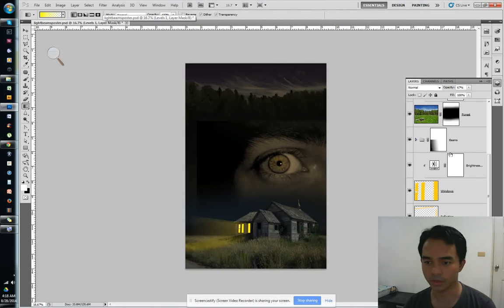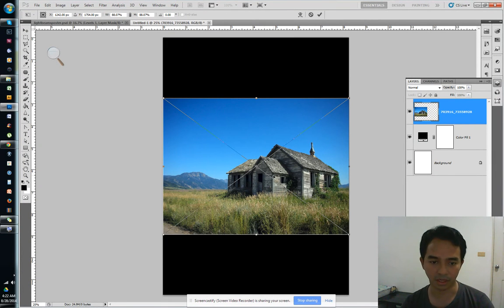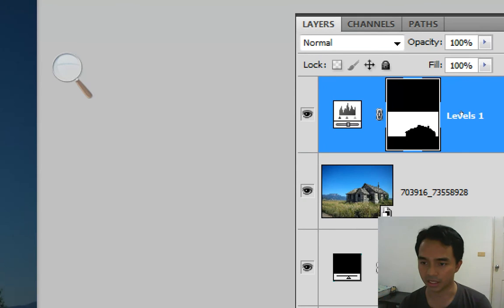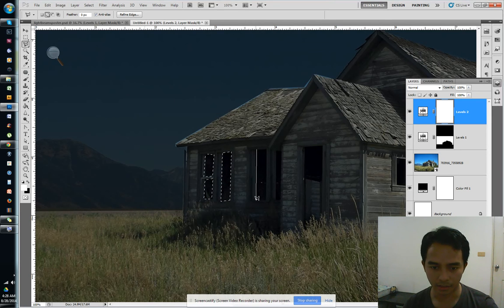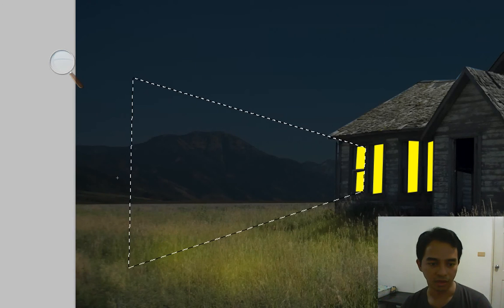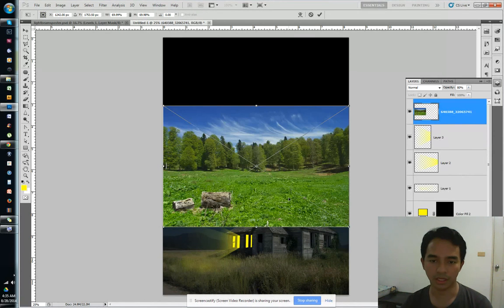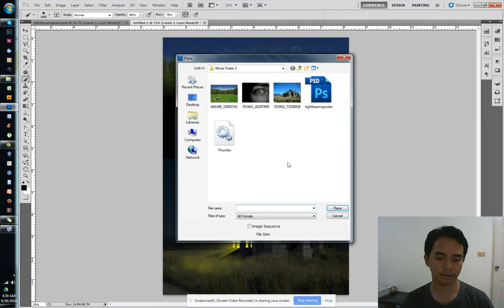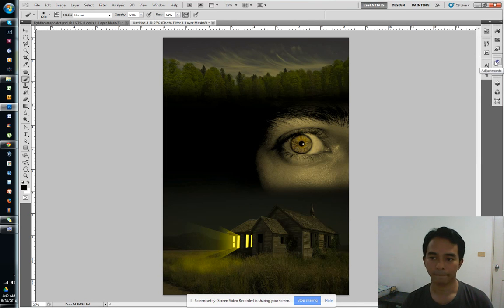Movie Poster 2 Tutorial